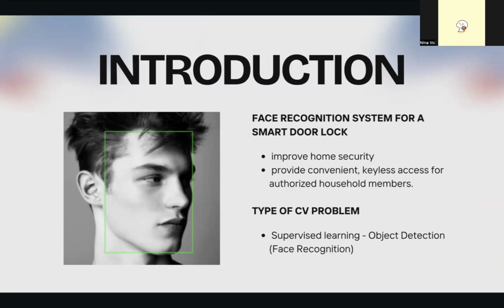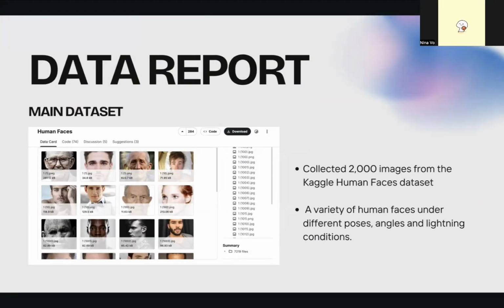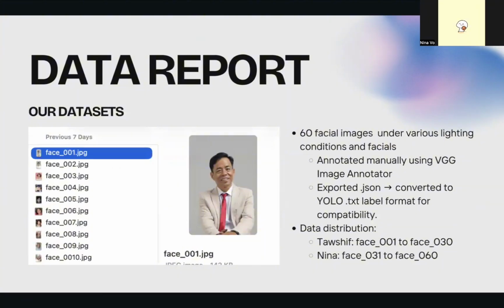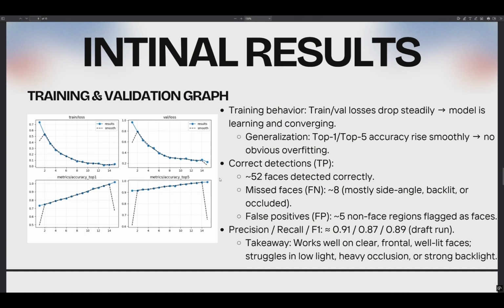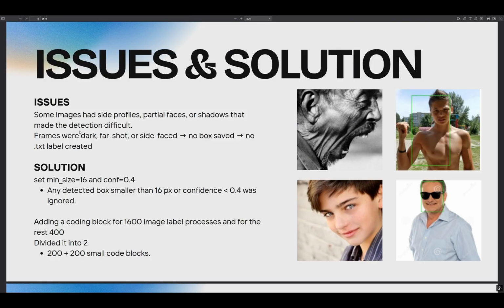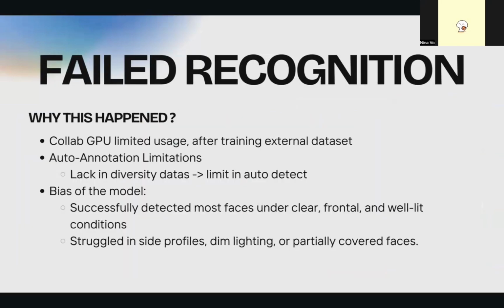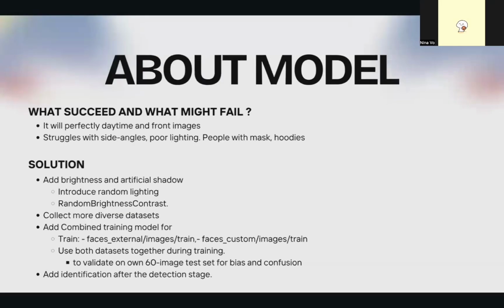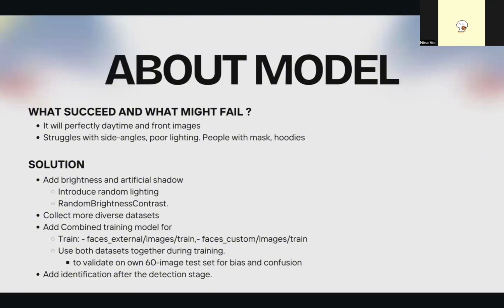IAT 360 CV Presentation